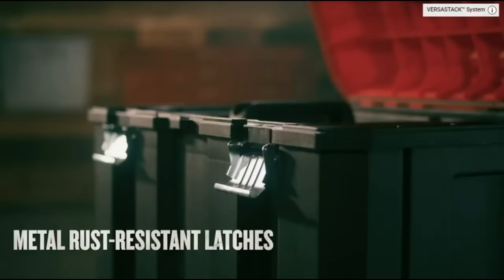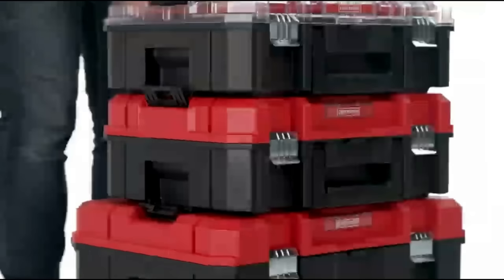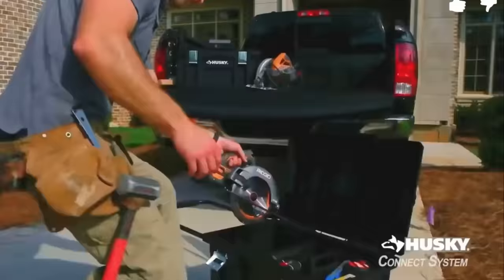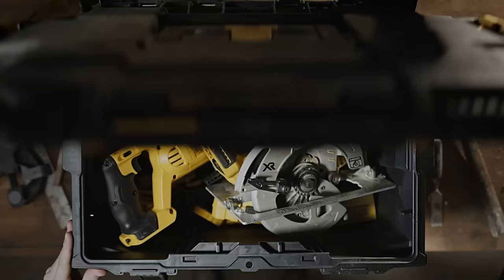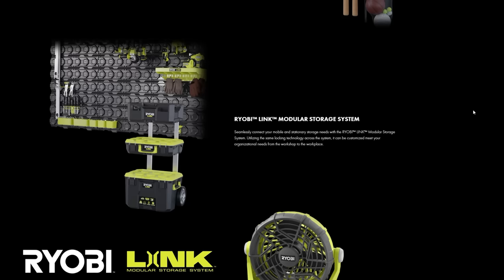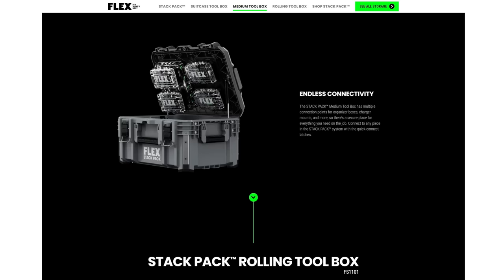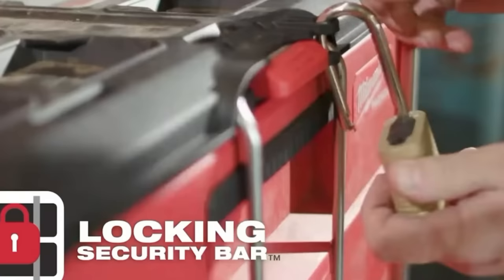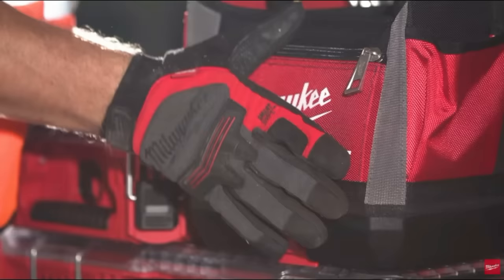BEST Portable Tool Storage systems (RANKED) WATCH BEFORE YOU BUY!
Looking to buy a new portable/mobile tool storage system? well you may want to watch this first before you go Christmas shopping because we ranked the top seven best mobile portable tool storage boxes on the market today.